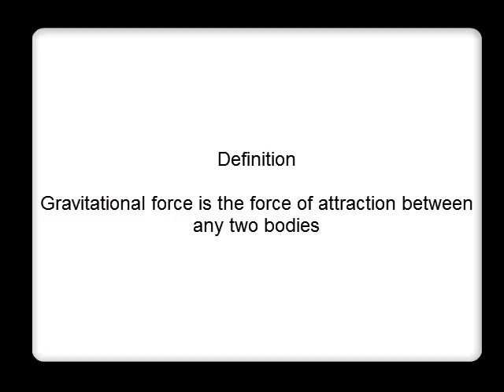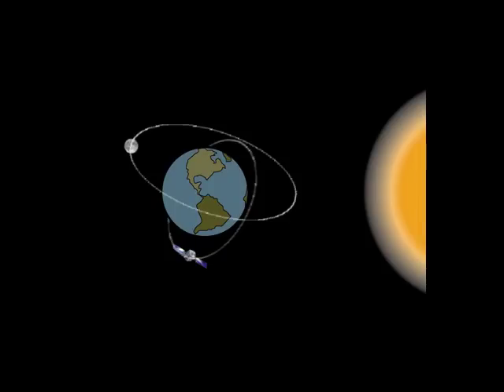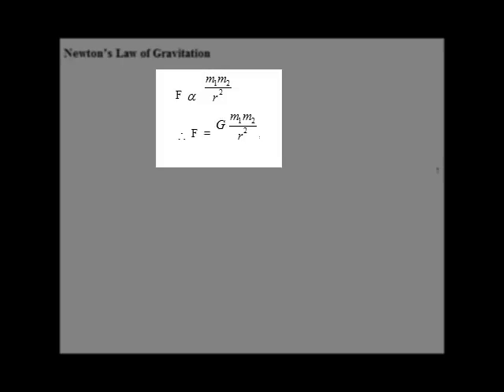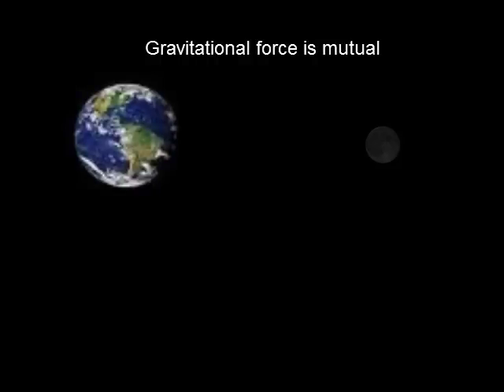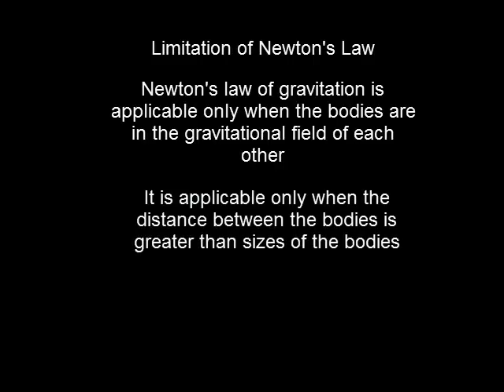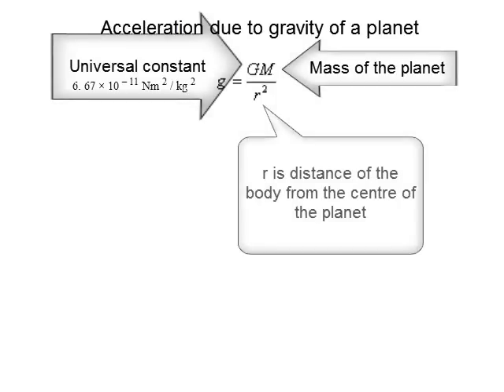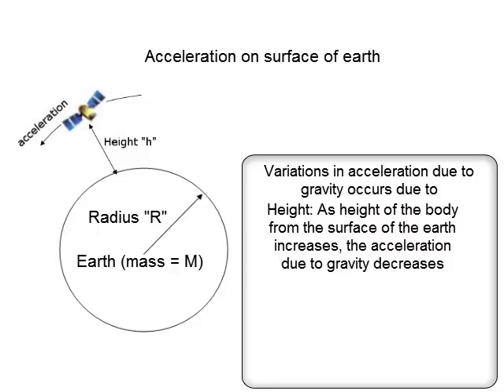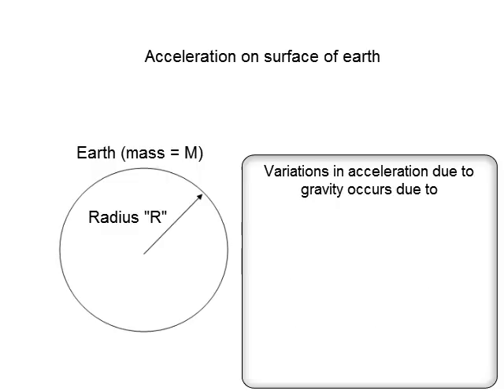XII - Physics - Gravitational Motion for MH-CET, JEE(MAIN), NEET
Guidance lecture on Gravitational Motion  of XII-Physics subject. By ednexa.com .
ednexa.com provides complete online preparation for XI, XII std. Science syllabus and entrance exams like MT-CET, JEE(MAIN), NEET . It offers innovative and useful features like online notes and exercises, topicwise and full-length MCQ tests with detailed explanation, live webinars (interactive online lectures) with recordings and online answers to students' queries.